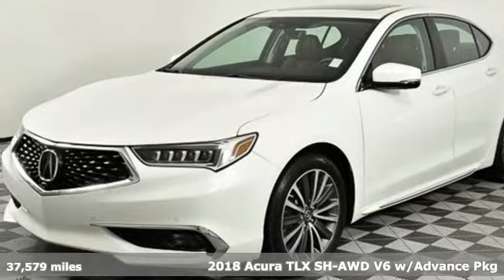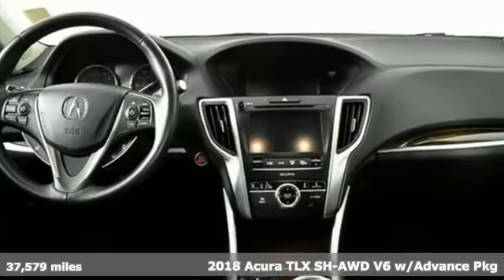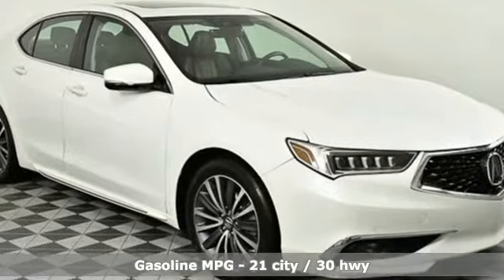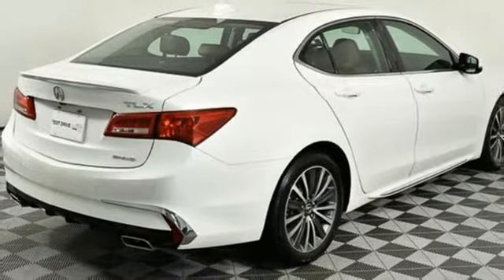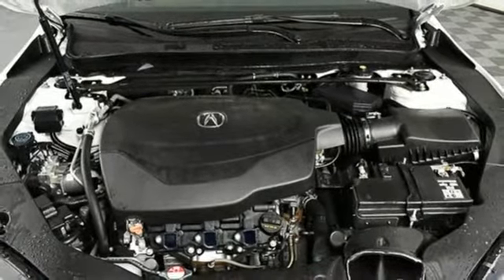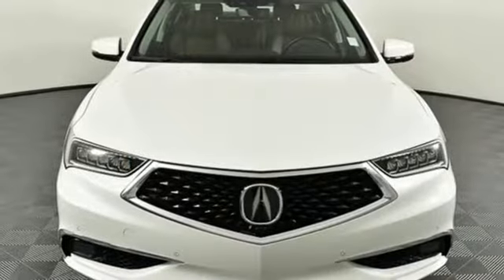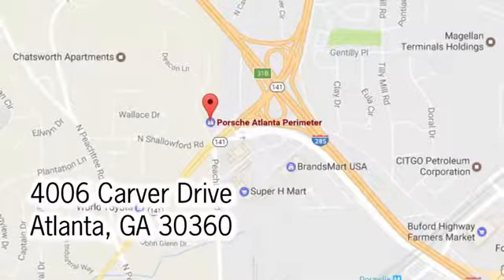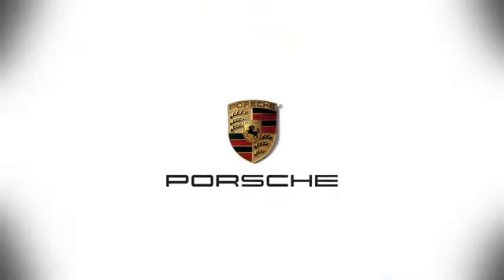Used 2018 Acura TLX Atlanta, GA P15772A - SOLD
Year: 2018
Make: Acura
Model: TLX
Trim: 3.5L V6
Engine: 3.5L V6 SOHC VTEC 24V
Transmission: 9-Speed Automatic
Color: White
Mileage: 37579
Stock #: P15772A
VIN: 19UUB3F7XJA002014
CARFAX One-Owner. Bellanova White Pearl 2018 Acura TLX 3.5L V6 SH-AWD w/Advance Package. brbrWe look forward to hearing from you. Advertised price includes $599 Dealer Service Fee. Recent Arrival! 21/30 City/Highway MPG

Address:
4006 Carver Drive